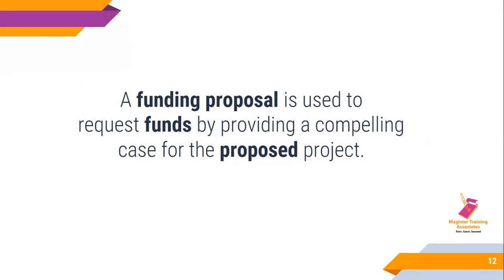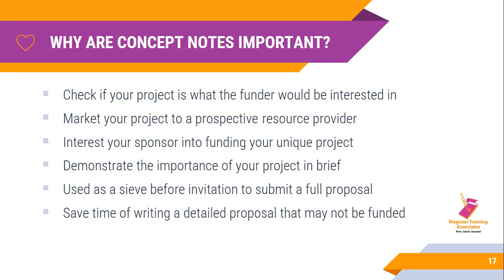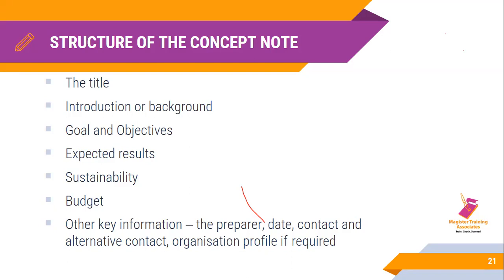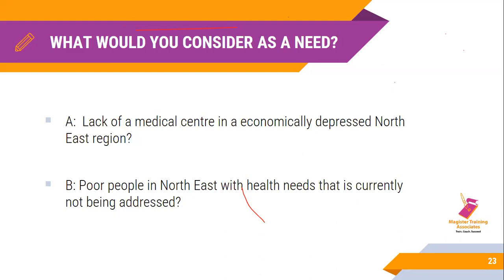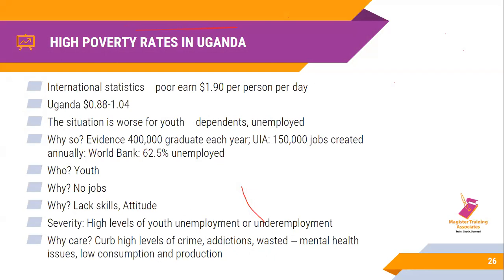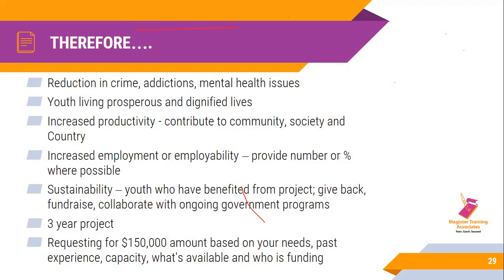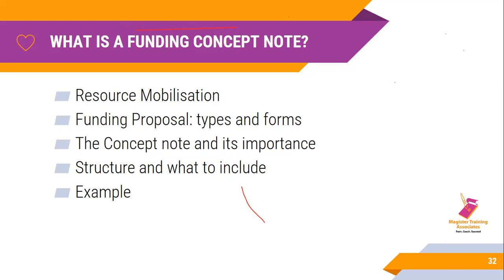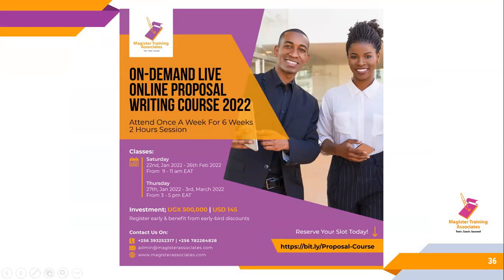Funding Concept Note Writing